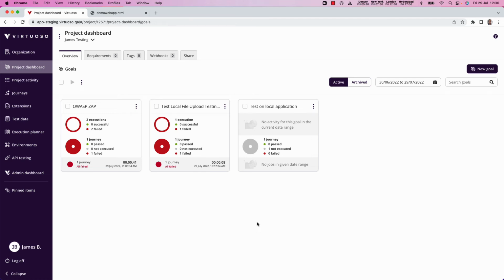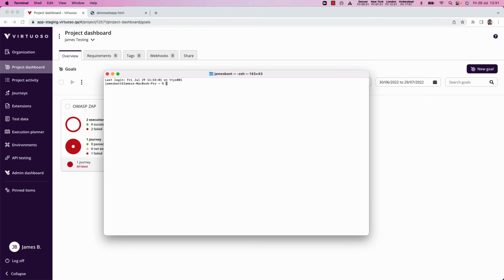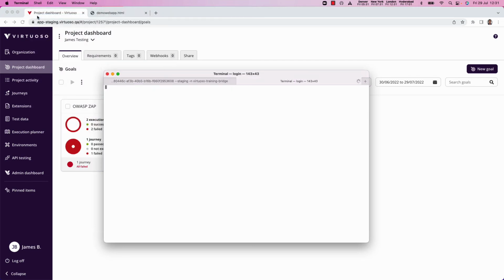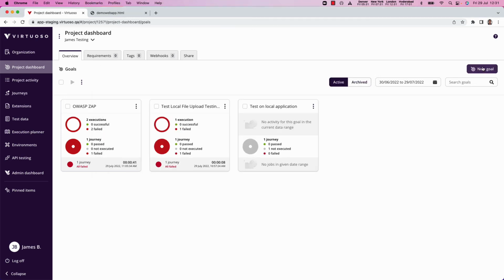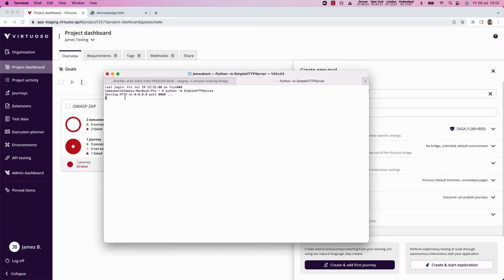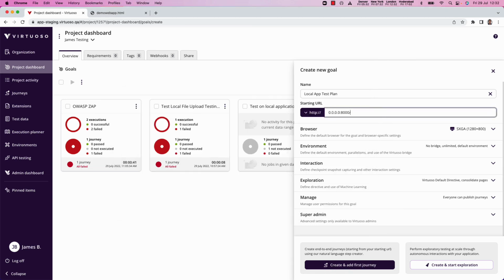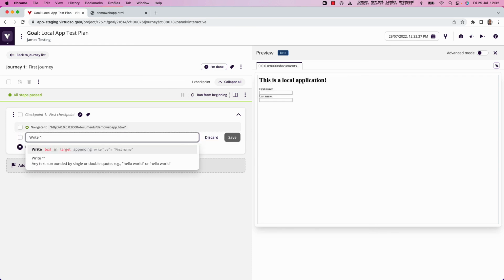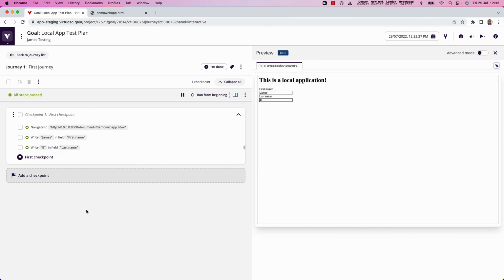Virtuoso Capabilities - Testing Localhost Browser Based Applications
Virtuoso is a cloud based SaaS app that can still be used to test functional, integration and end-to-end for any browser based application, even where those applications are being access from localhost e.g. a browser application running from files on a laptop.